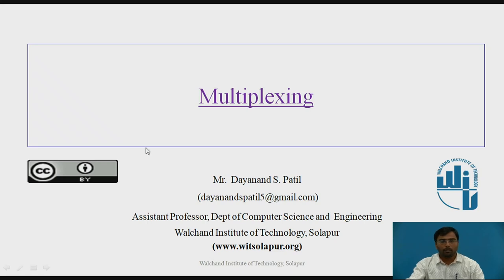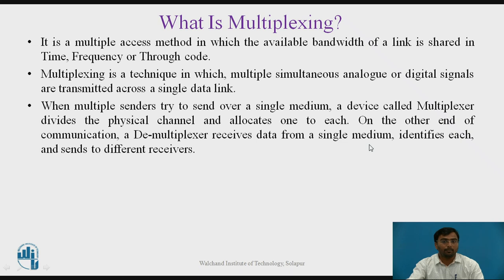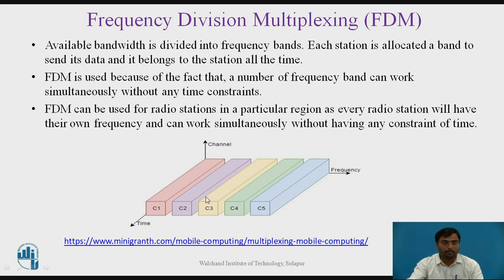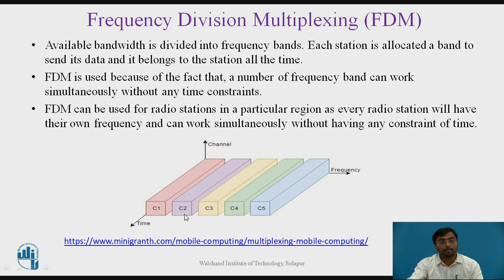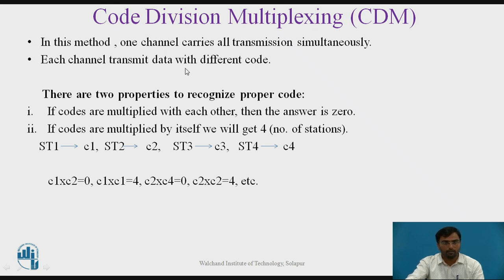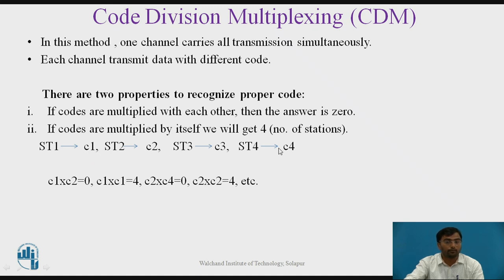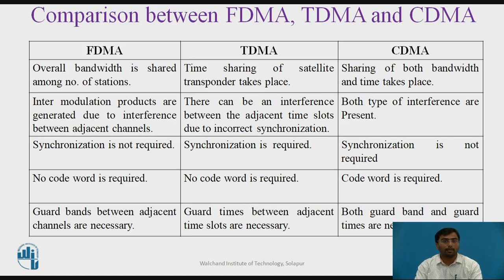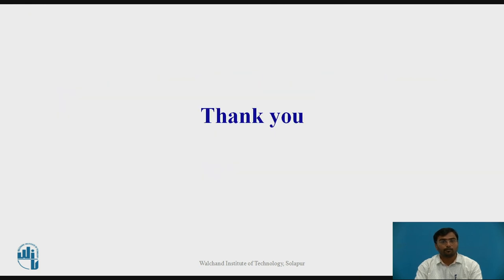Multiplexing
Mr. Dayanand Patil,
Assistant Professor